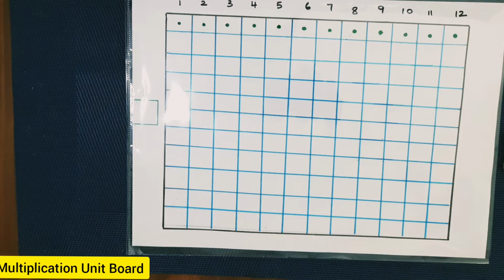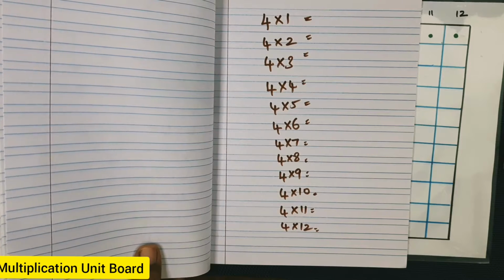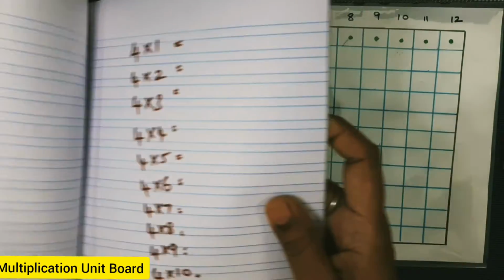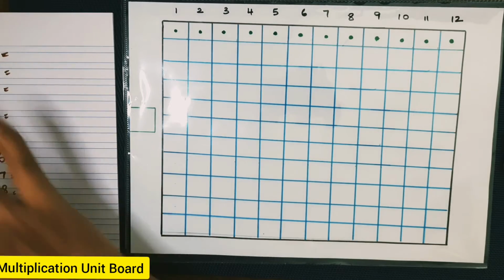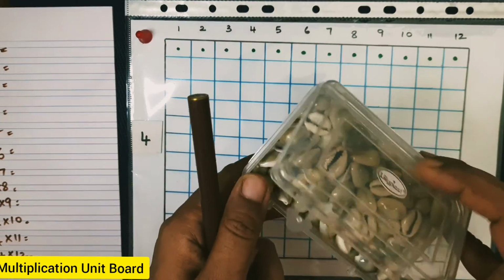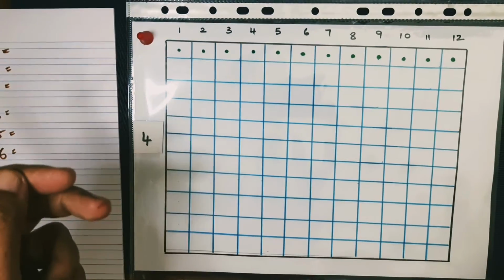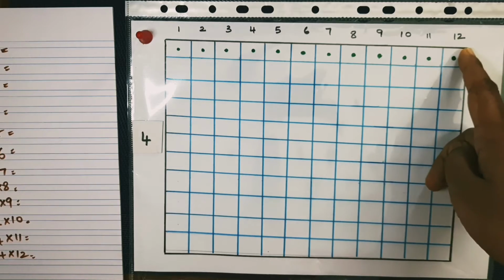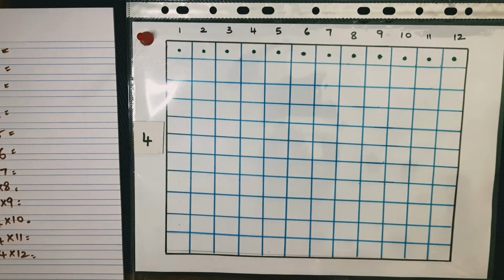Arithmetic : Multiplication Unit Board